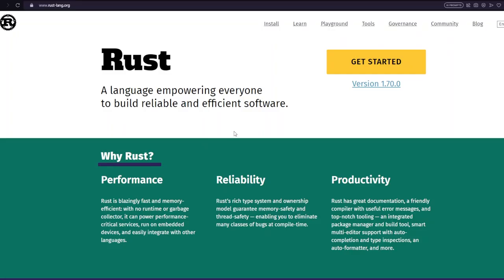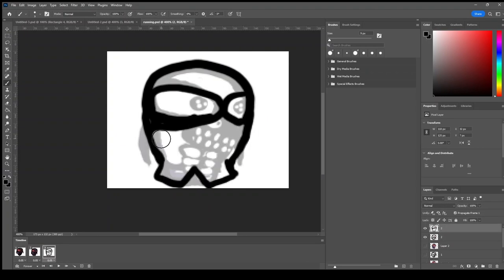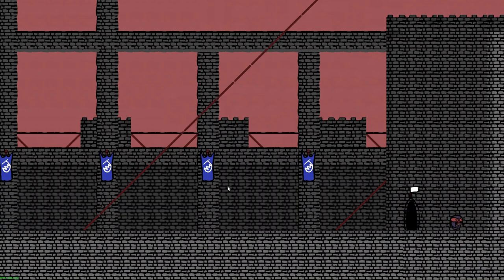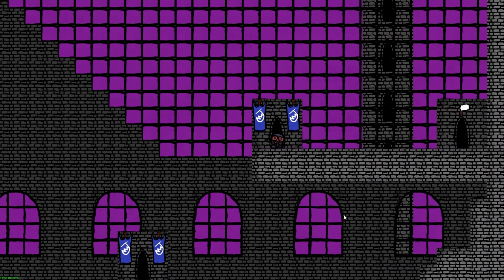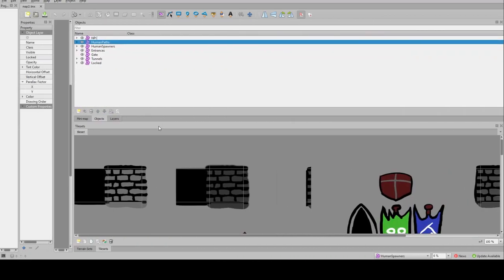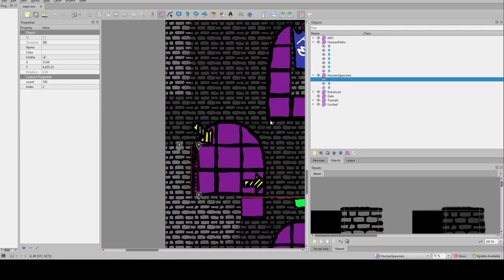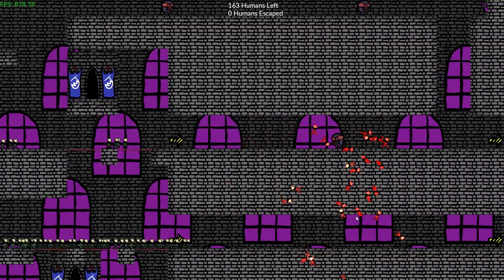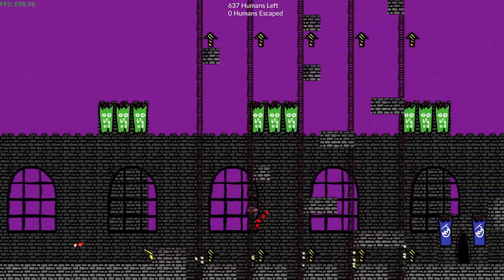Making a Rust Game with Bevy in 48 hours: GMTK Game Jam 2023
This is how I made my game Doom Devourer for GMTK game jam 2023 in 48 hours or 2 days using Rust and the Bevy game engine in an ECS! This was my 2nd time using Bevy and Rust in a game jam and I fell into lots of pit falls during the development of the game.

If you liked this video here are some youtubers who i like to watch and am inspired by:

Makes entertaining and fun videos is making an fps called karlson!

Really good videos and tutorials about graphics programming mostly.

Enjoys learning lots of frameworks which is his main focus.

Has a lot of interesting gamedev challenges on his youtube.